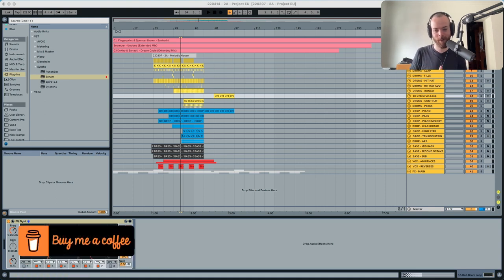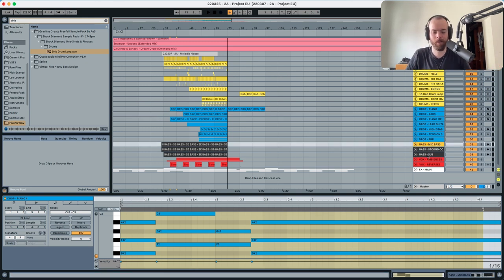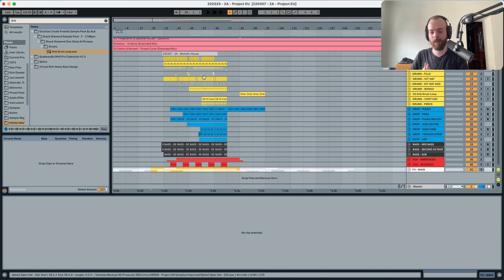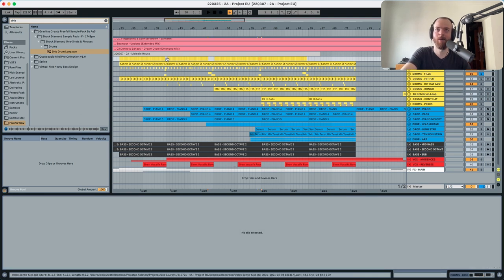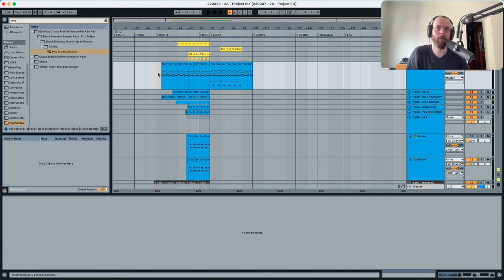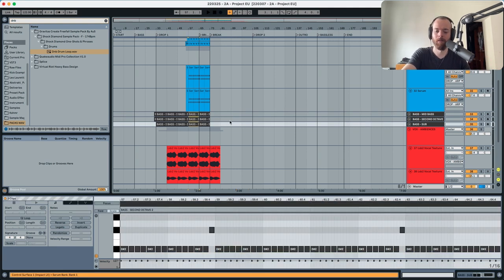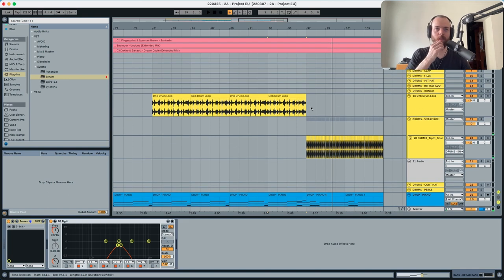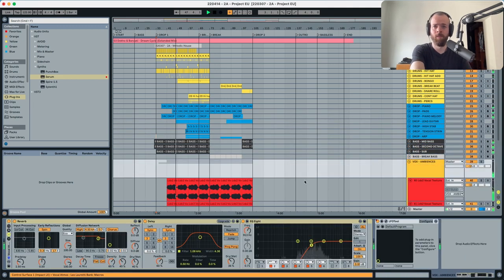Making a Melodic House BREAKDOW inspired by Spencer Brown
Discover how you can better arrange your breakdowns and your tracks to keep them interesting and flowing amazingly. In this tutorial, you'll learn how to better arrange your breakdowns, your tracks and how to make your transitions a lot smoother.

Timestamps:
00:00:00 Intro
00:00:58 Track Preview
00:02:22 Project Best Practices - Coloring & Labelling
00:03:47 Fix #1 - Kick & Drum Fills
00:05:18 Fix #2 - Arp Melody
00:06:32 Fix #3 - Ambiences
00:08:16 Arranging the Track
00:12:53 Developing a Breakdown
00:19:47 Break Vs Build Up Transition
00:24:21 Softening all transitions
00:34:01 Enhancing the Breakdown Part #2
00:35:14 Making a BASS to the BREAK
00:40:29 Final Playthrough